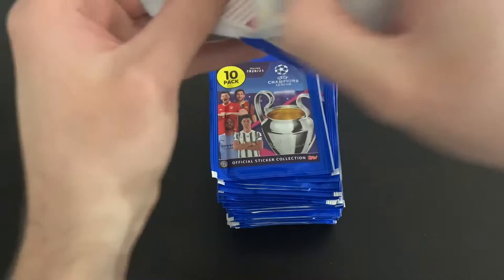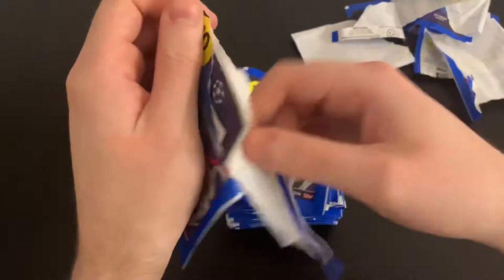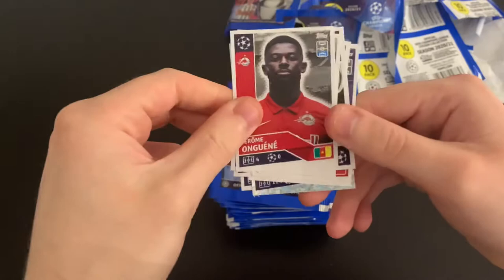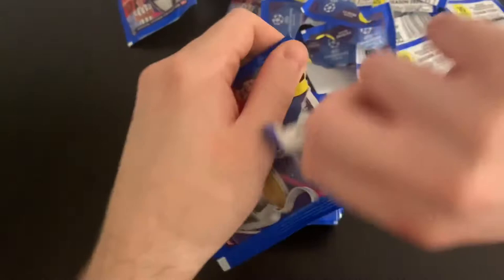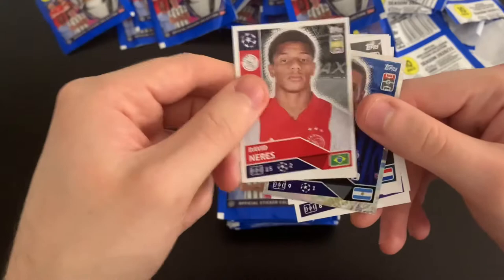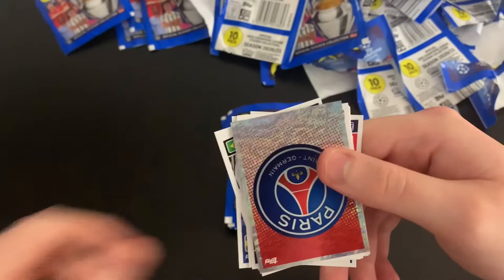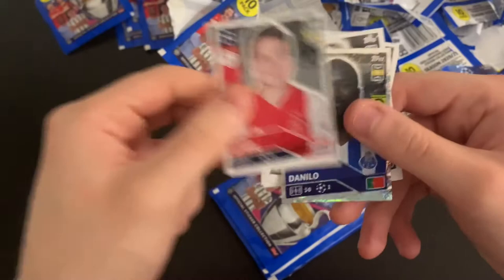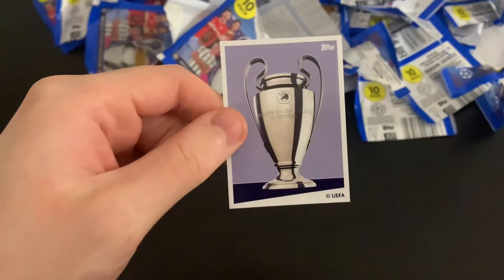50 Packet Box Break Opening! | Topps UEFA Champions League 2020/2021 Sticker Collection Opening!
Welcome back to the channel and in todays video, I open 50 packets of the new Topps UEFA Champions League 2020/2021 Official Sticker Collection, the equivalent of a full booster box! That means I get my hands on 500 stickers with a guaranteed shiny sticker in each packet!

You can find out all about the new collection from Topps

🔎 Are you hunting for those last couple of cards or stickers needed to complete your Adrenalyn XL, Match Attax or Champions League Sticker Collection? Then why not use Solve Collectibles - a brand new football trading card collectibles store designed to make it easier for collectors to shop for the cards and collections they need!!